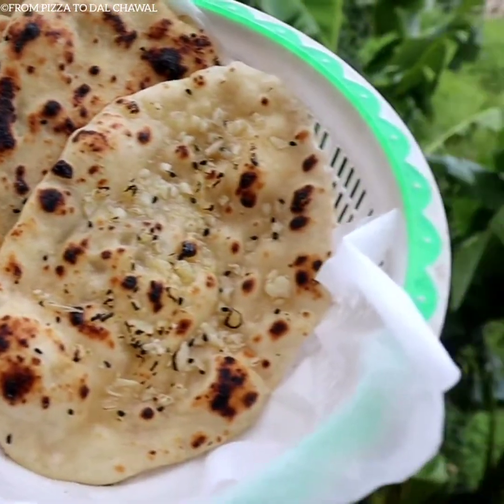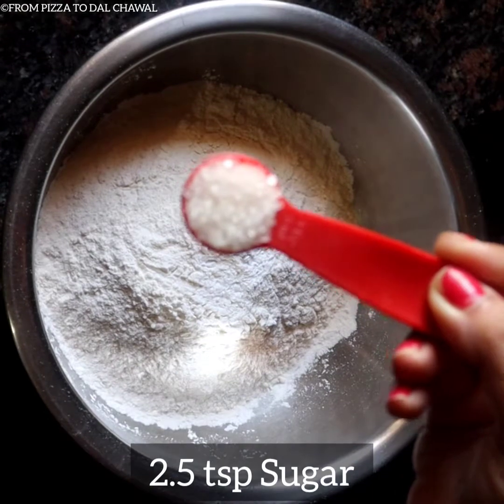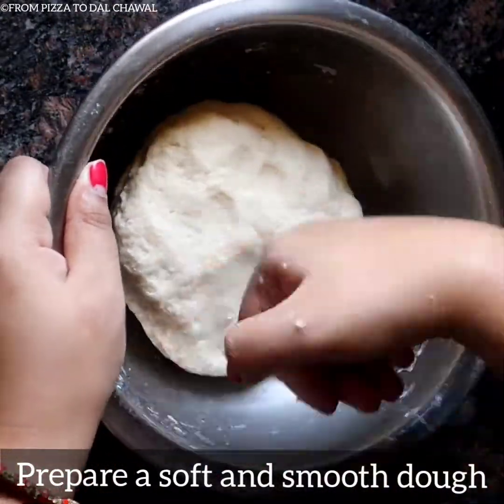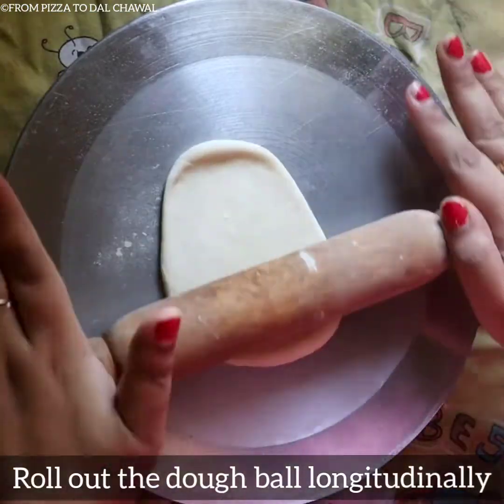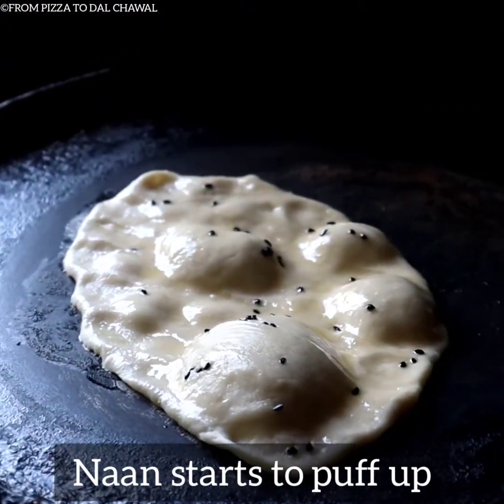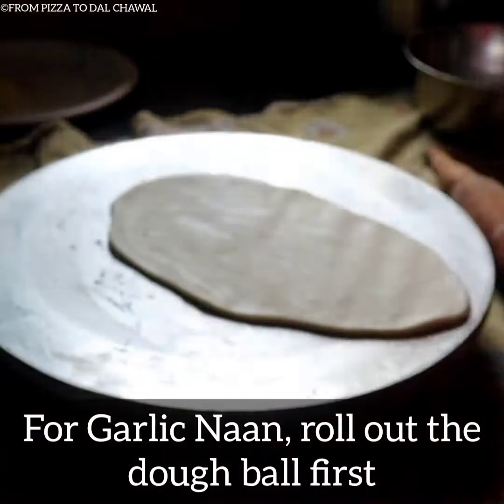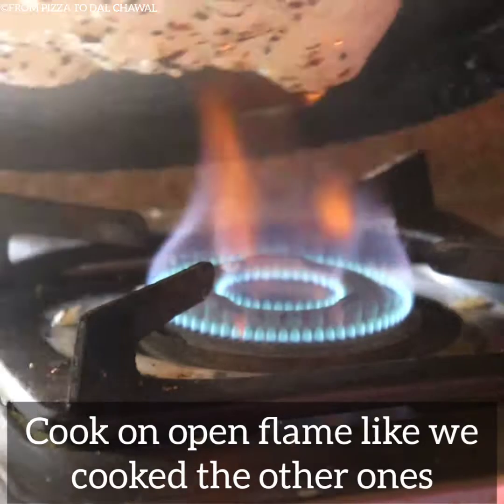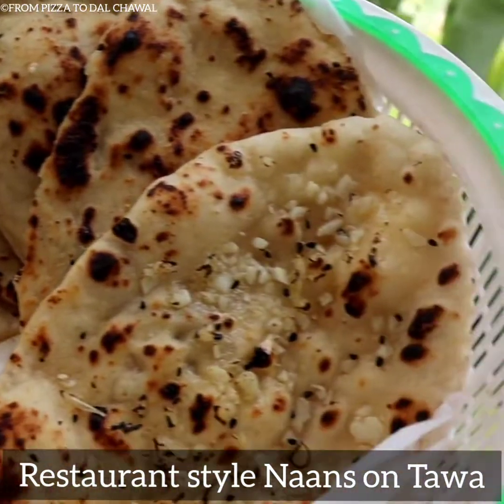Naan Recipe without Tandoor,Oven,Yeast | Naan, Butter Naan, Garlic Naan | Dhaba style Naan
Any restaurant we go to, the first thing we want to order is Naan. Naan is a kind of Flat bread made in Bhatti/Tandoor. In restaurant, they usually make using egg or yeast. But in this recipe, you can see how to make perfect naans without both of these.

So, do check out the recipe and give it a try.

Ingredients (9 Naans, Servings - 4) :
1. Maida/All purpose flour - 2.5 cups
2. Baking powder - 1 tsp
3. Sugar - 2.5 tsp
4. Salt - 1 tsp
5. Oil - 2 tsps
6. Milk - 1 cup
7. Butter - 100gms
8. Nigella seeds/Kalonji
9. Chopped Garlic